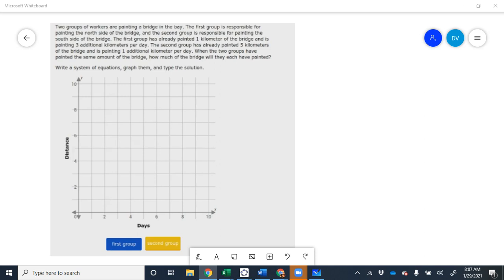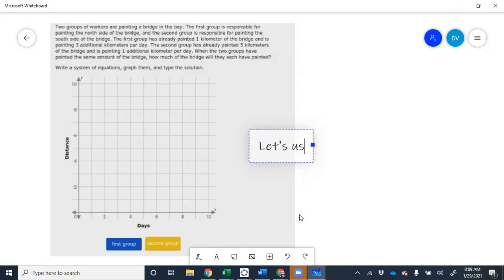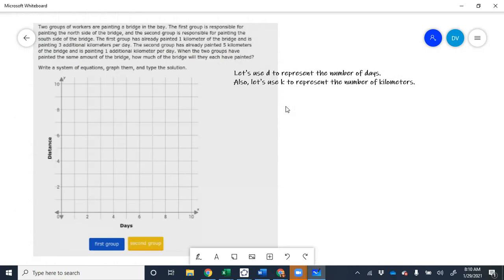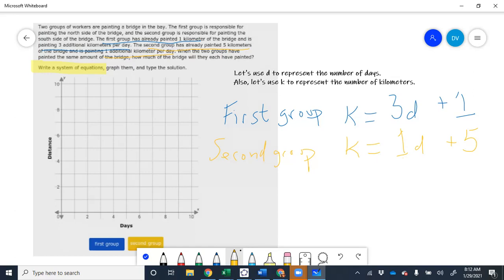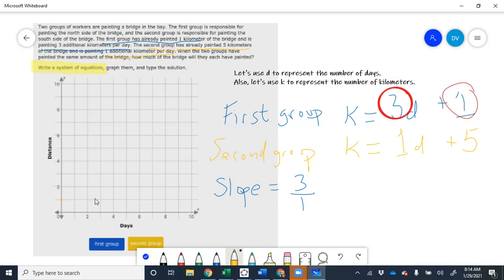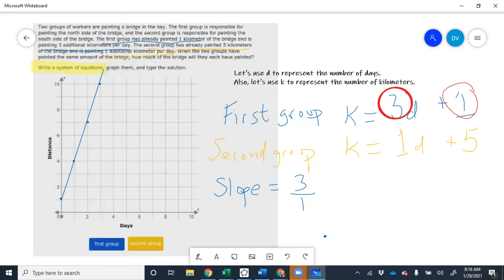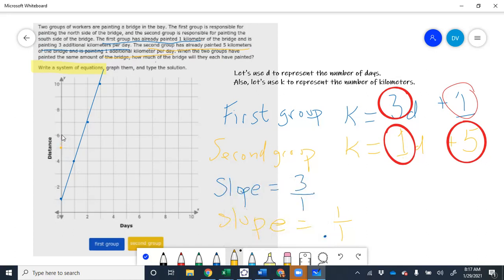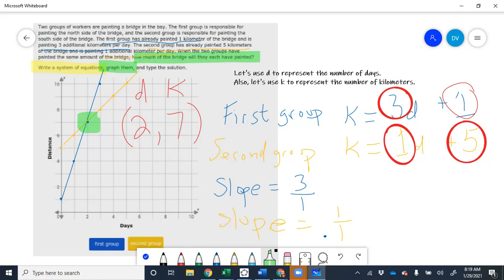Solve by Graphing (Example 3)